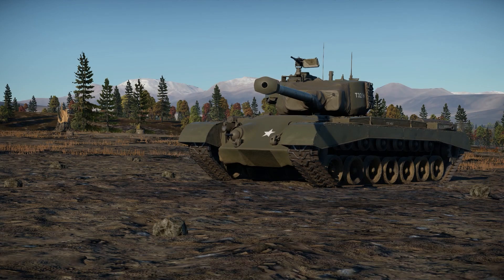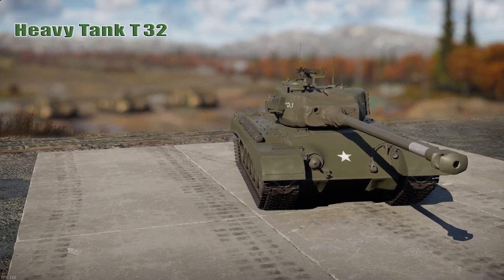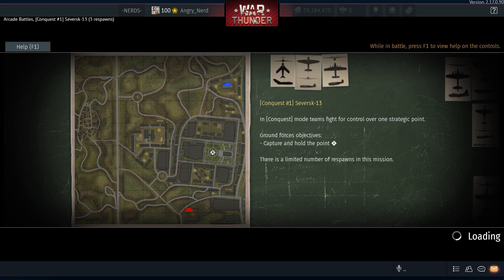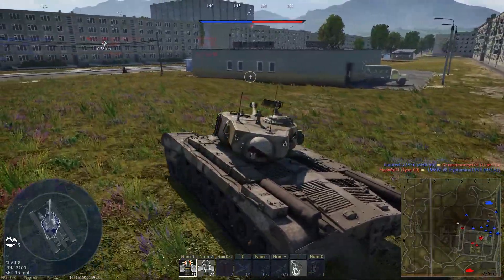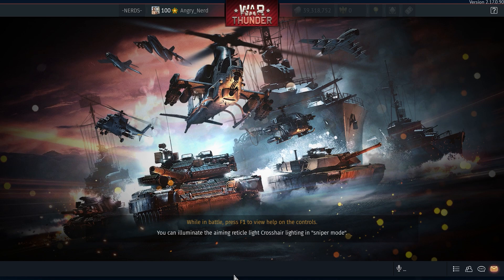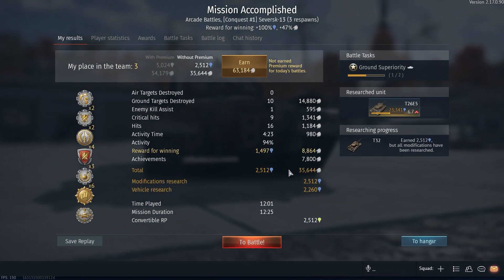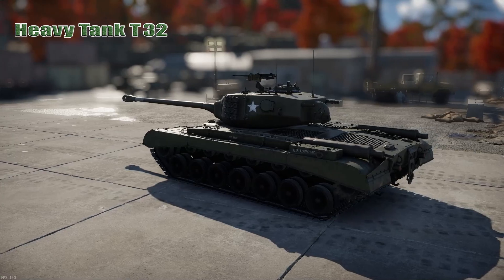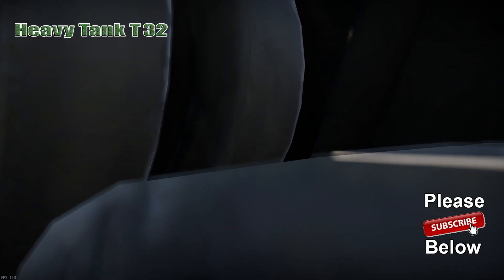War Thunder: Heavy Tank T32, American, Tier-5, Heavy Tank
Welcome to War Thunder Ground Forces with the Angry_Nerd.  In this video, I roll out in the Heavy Tank T32,  American, Tier-5, Heavy Tank. ( Gameplay begins at the 11:30 minute mark on the video timeline )

If you liked the INTRO / EXIT, I need to give credit & thanks to HJohn for allowing me to use Video footage from his short film "Red Flag" to create the intro/exit.   HJohn’s, "Red Flag" was the winner of War Thunder's  September 2015  video competition.

The Background Music is :
Song : “ES_Devils Canyon 2”
Composer:  Håkan Eriksson
Content License
It is strictly prohibited under this license to:
1. assert or give the impression that the Materials are produced or approved by Gaijin Entertainment or its employees as well as that Gaijin Entertainment or its employees otherwise bear on the Materials (except for assertion that the Materials are created under this license);
2. disseminate false and untrue information as part of the Materials as well as other information contrary to applicable law;
3. violate EULA for the game “WAR THUNDER” hereinafter referred to as “EULA”.